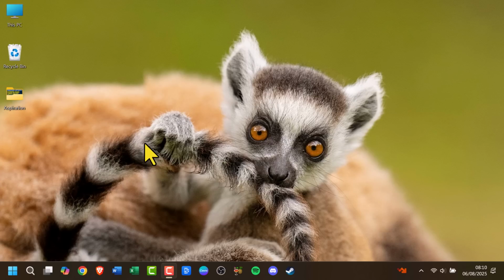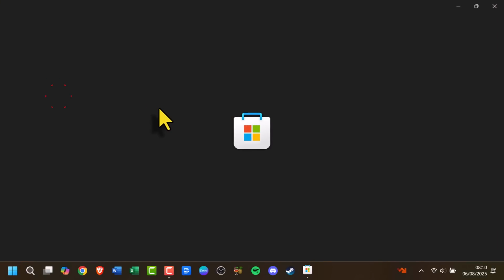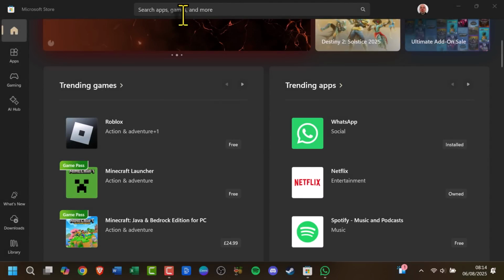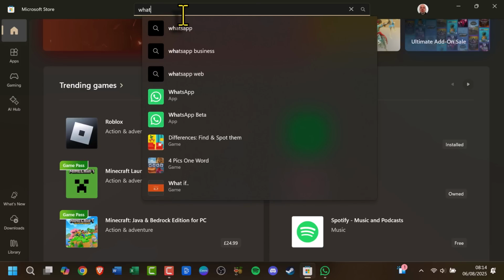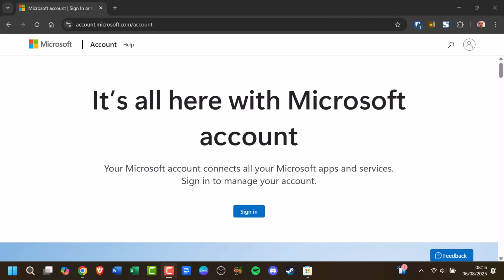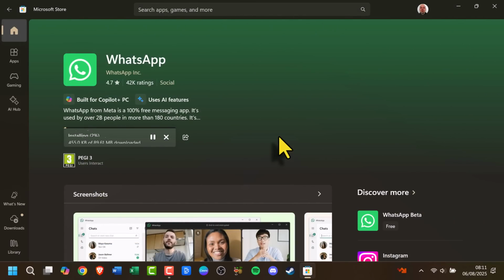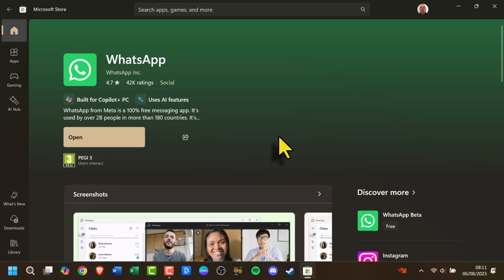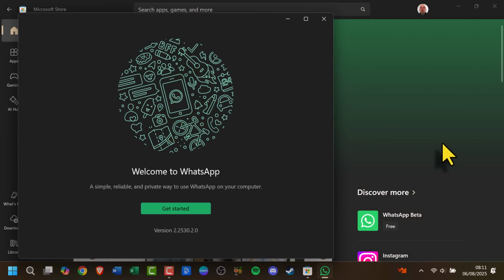How to Download & Install Apps on Windows Laptop or PC (Quick Guide)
Learn how to quickly download and install apps on your Windows 11 or Windows 10 laptop or PC using the Microsoft Store! In this quick and easy tutorial, I’ll show you step-by-step how to search for apps, install them, and get started right away.

✅ Covers Microsoft Store navigation
✅ Great for beginners or anyone new to Windows

🛠️ Example used: WhatsApp from the Microsoft Store